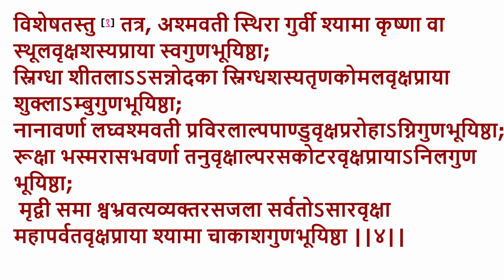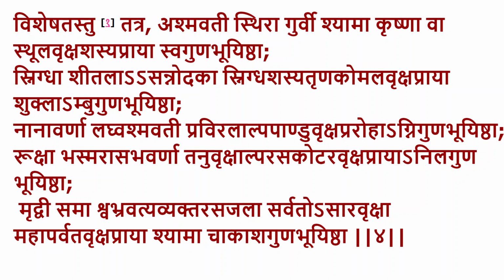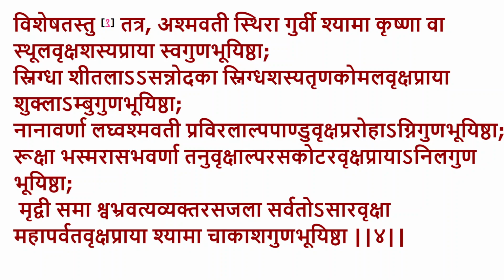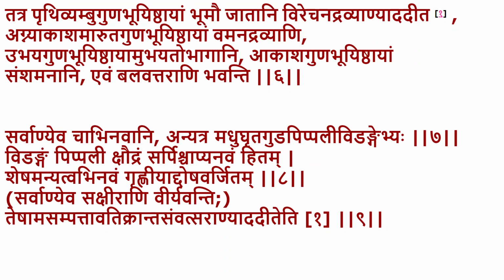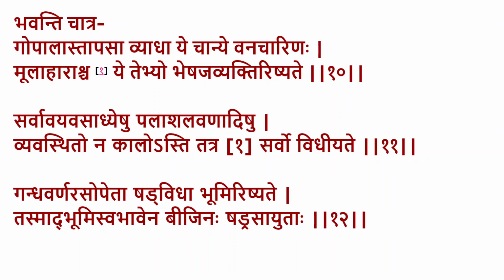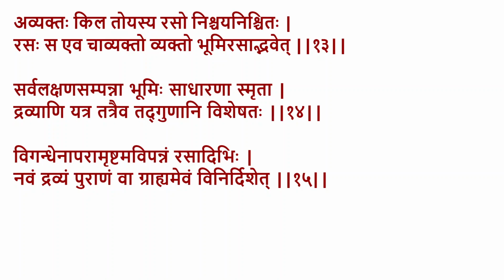Bhumipravibhagiya 02 08